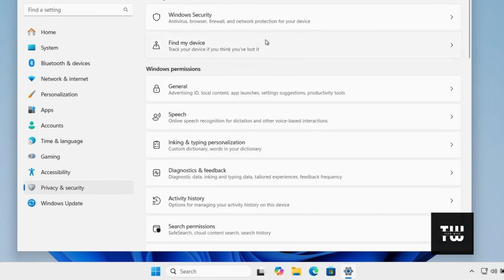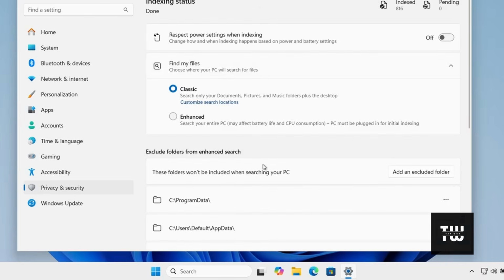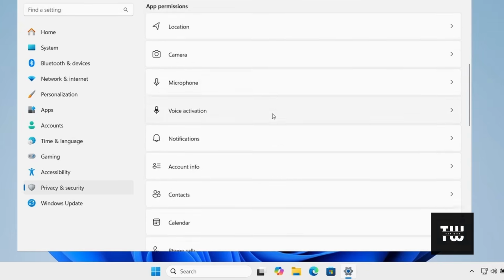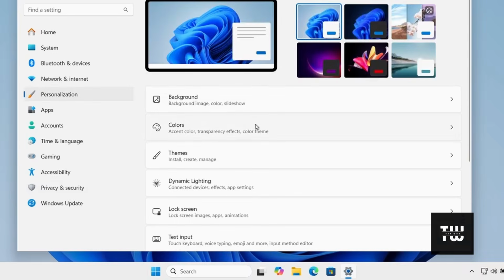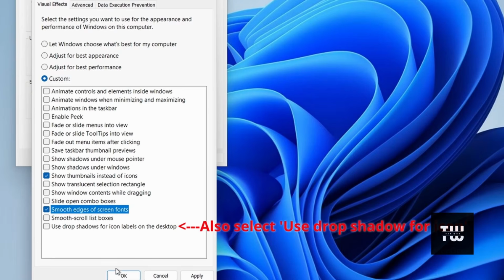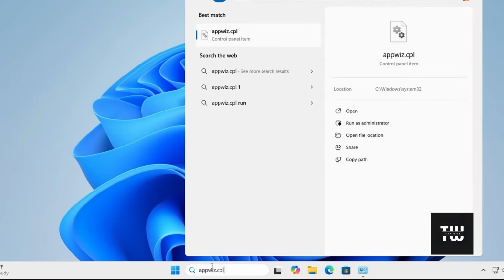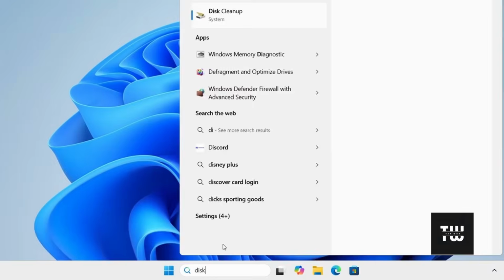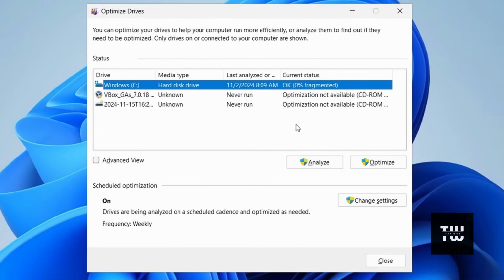Boost Your Windows 11 Performance: Fix Lagging and Slow Issues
In this video, I'll show you how to fix Windows 11 lagging and slow performance issues in just 5 minutes. We'll go through steps to disable unnecessary permissions, adjust performance settings, and optimize your system for better speed. Follow these simple steps to boost your Windows 11 performance!